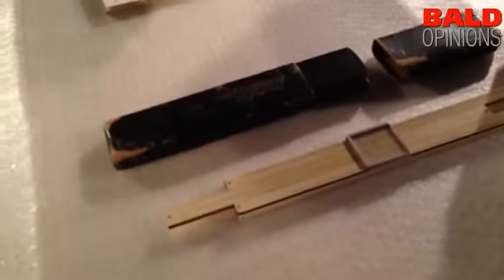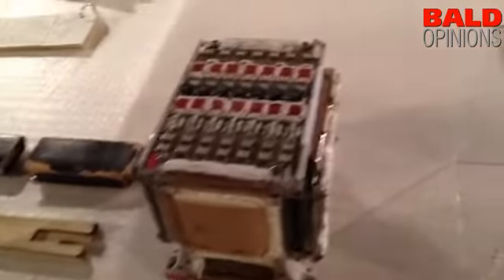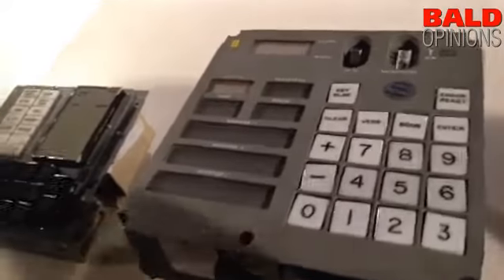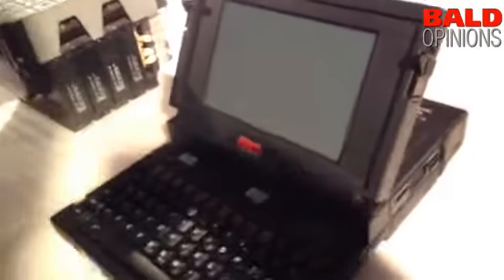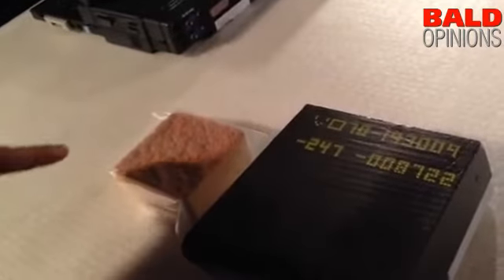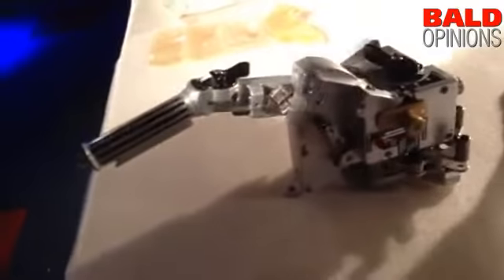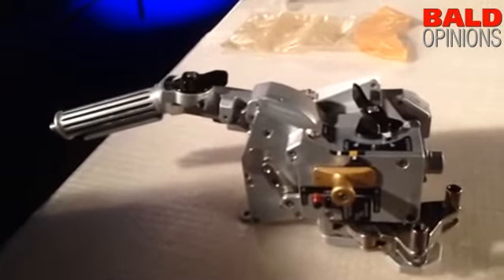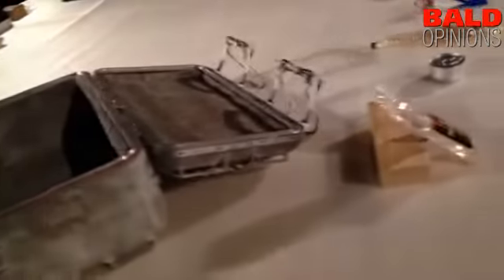Interview Jose Aroujo van nasa spa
Interview Jose Aroujo van nasa space exibition in jaarbeurs open 13 juni tot jan 2014 met

InCrowd: capture events, together